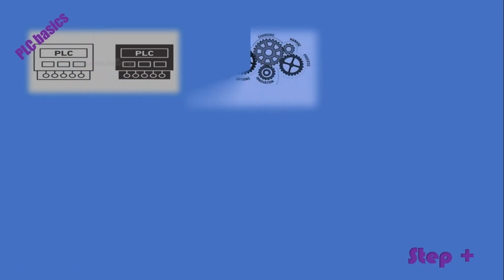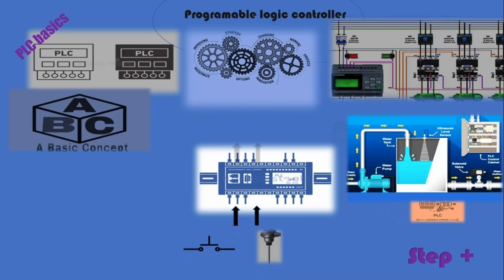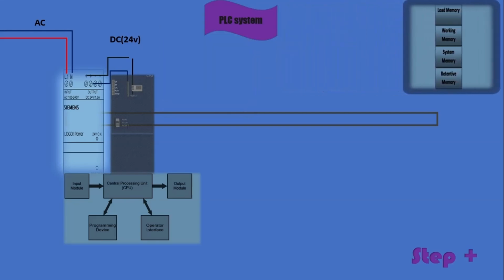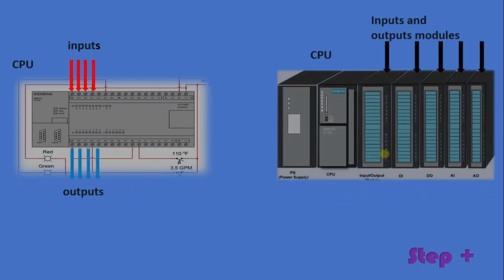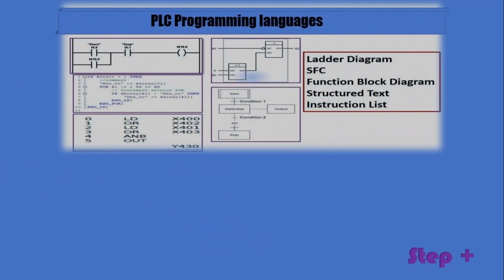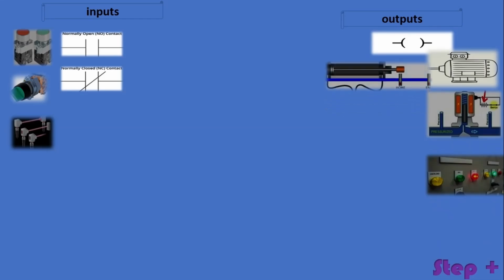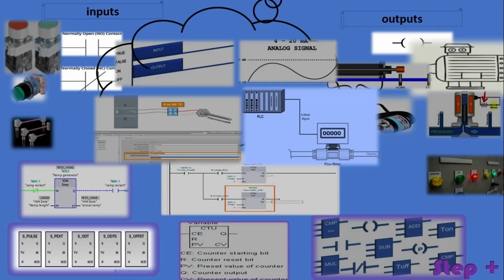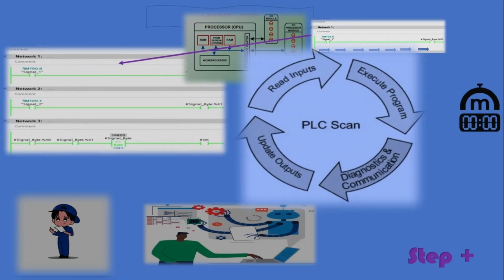Introduction to PLCs: fundamental concepts.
The lesson is designed for learners who are newly diving into the world of industrial automation and also for those aiming to have a broader idea about PLCs: the video deals with basic elements of programmable logic controller(PLC) including: PLC history(how the plc revolutionized the world of automation systems), plc components, types of PLCs, programming languages used by a PLC, instrumentation tools; the industrial applications of PLCs.